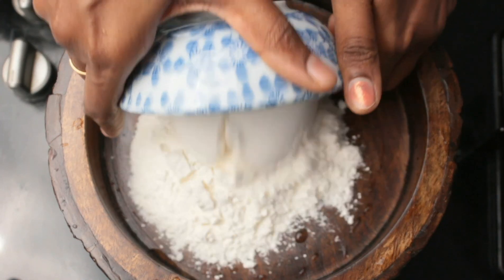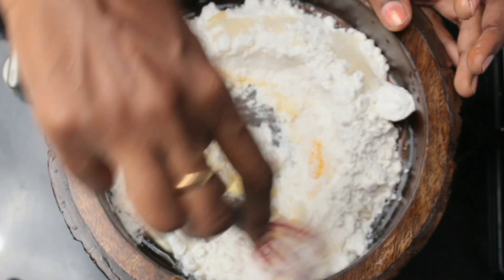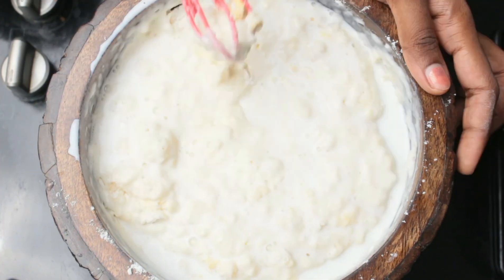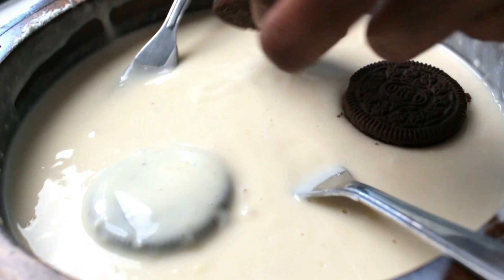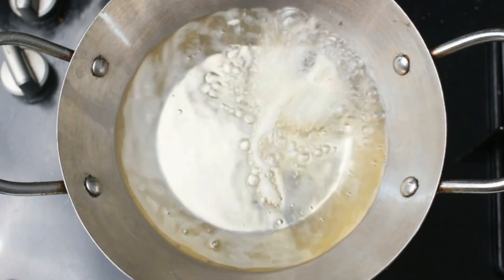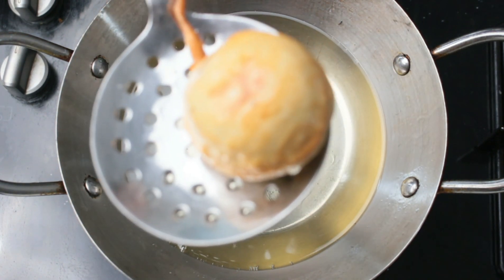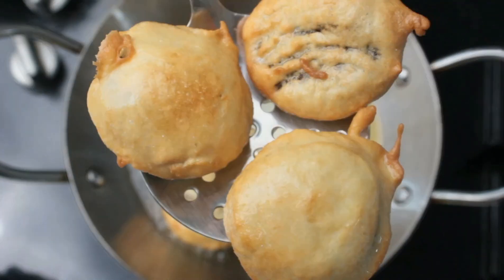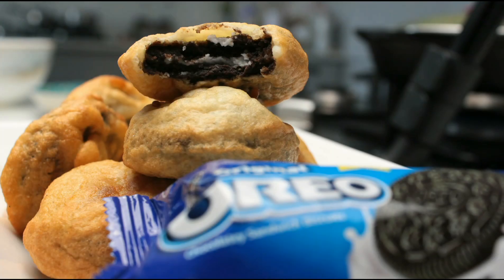Fried oreos/Crispy fried oreos/Simple snack recipe/Quick snack recipe